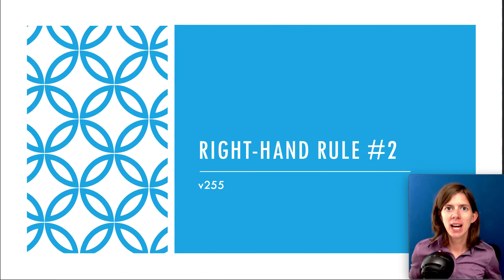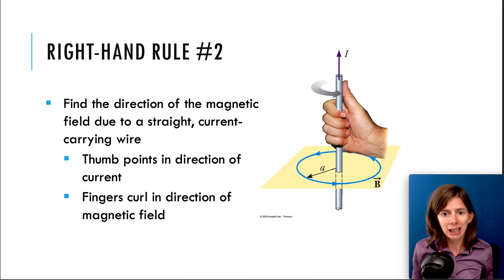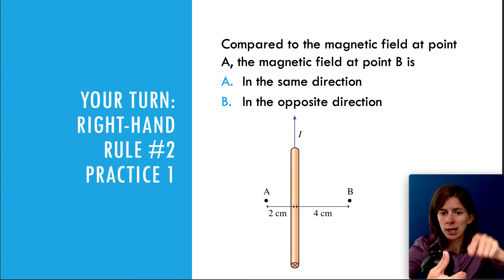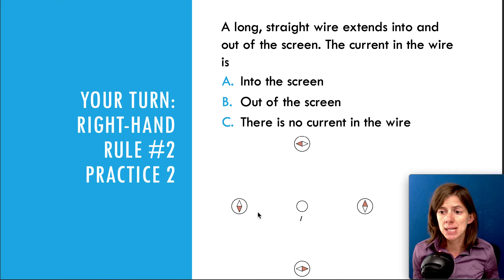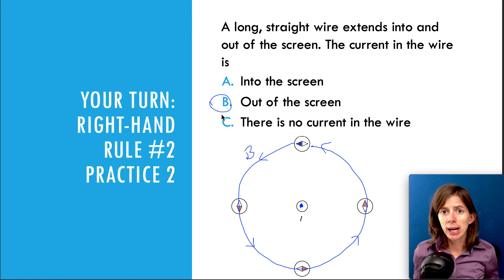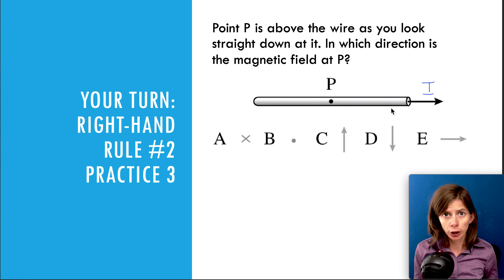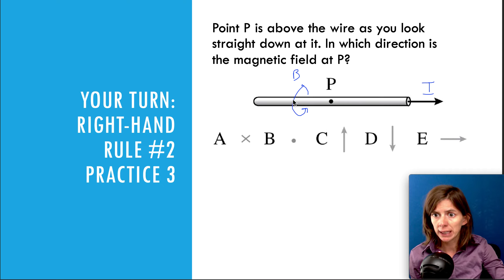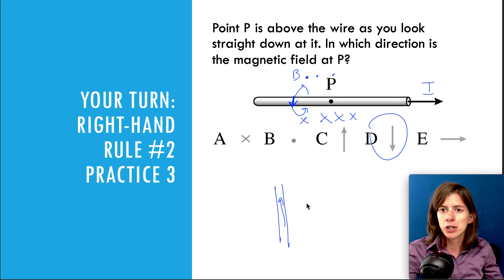v255 Right Hand Rule 2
TYPO: Please note from 2:15 to 3:38 the fields are backwards. The field is out of the page to the left of the wire and into the page to the right of the wire.